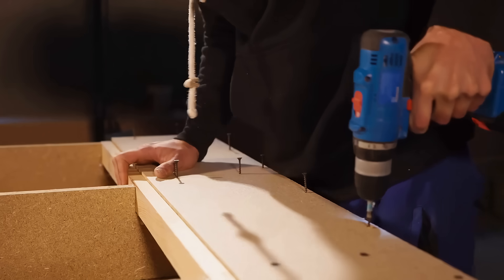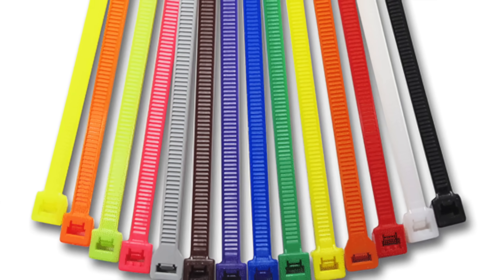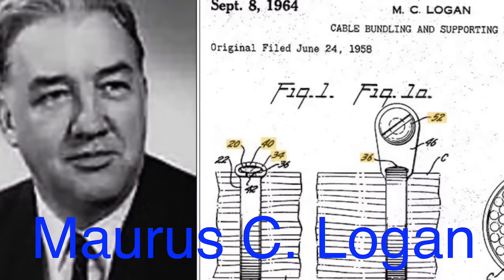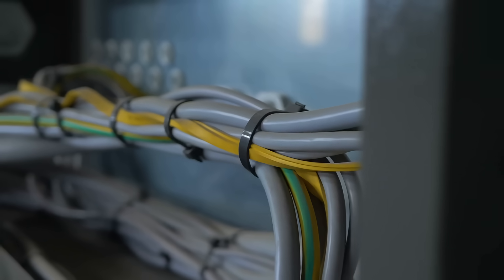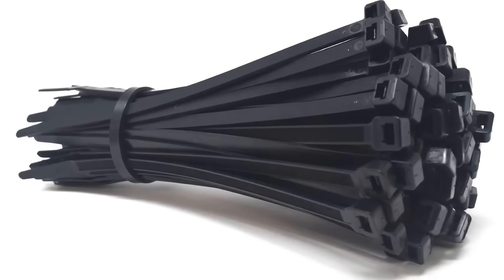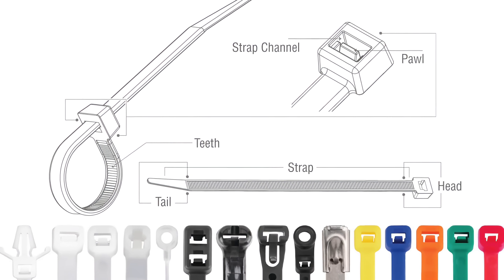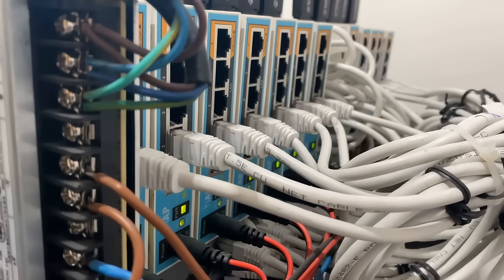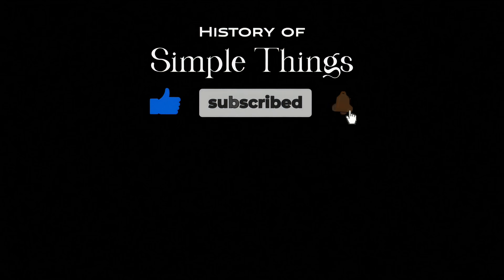Who Invented The Zip Tie?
In this video, we delve into the fascinating history and mechanics of an essential yet often overlooked tool: the zip tie. From its invention in the late 1950s to its widespread use across various industries today, the zip tie has become indispensable for bundling, securing, and organizing. Join us as we explore the origins of the zip tie, its evolution, the ingenious design that makes it so effective, and its numerous applications.

Share your thoughts and experiences with zip ties in the comments below – we’d love to hear from you!